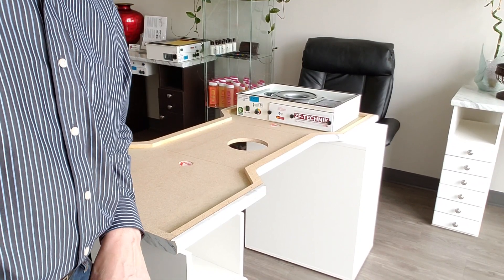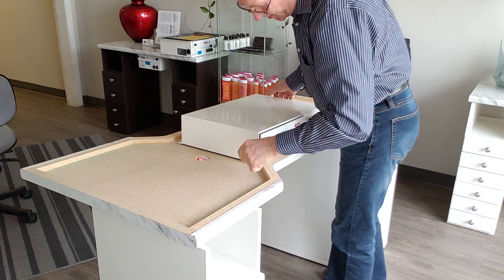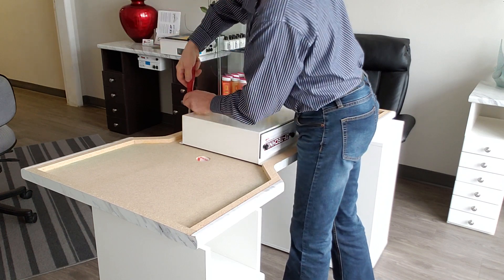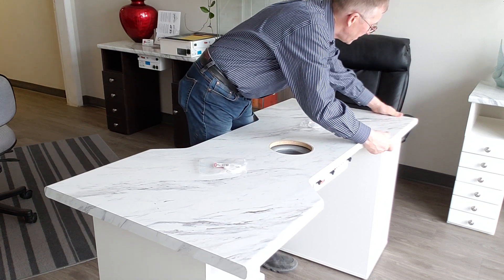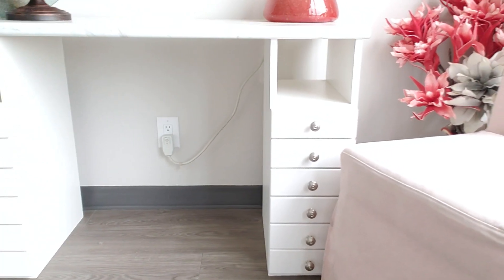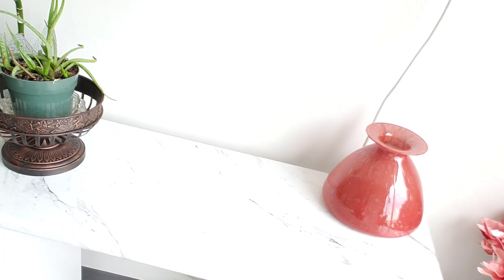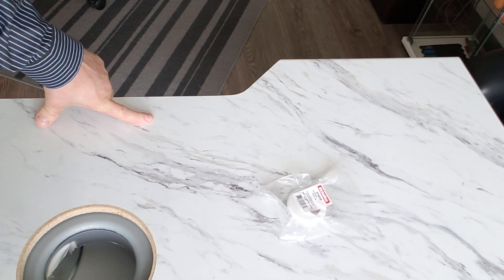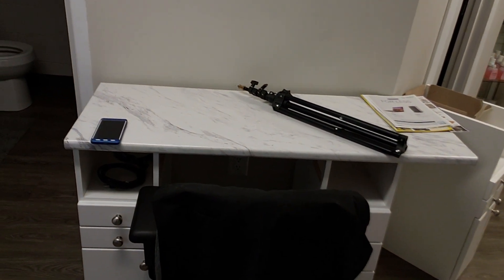Nova Flair T1 install